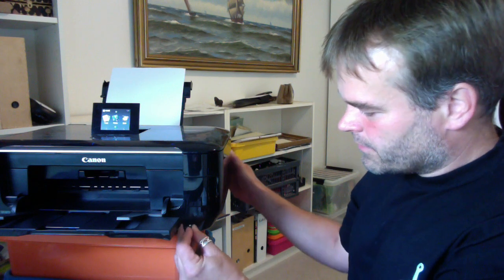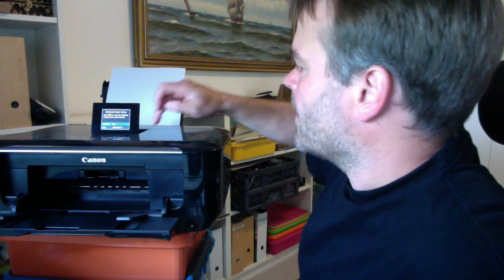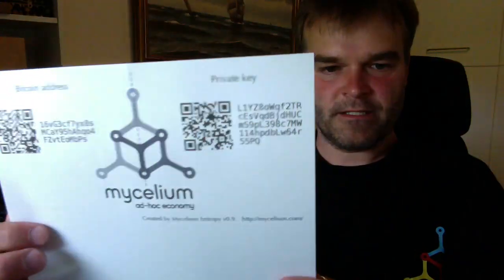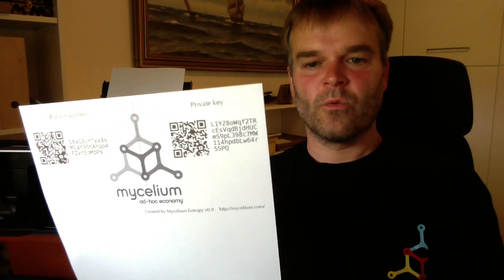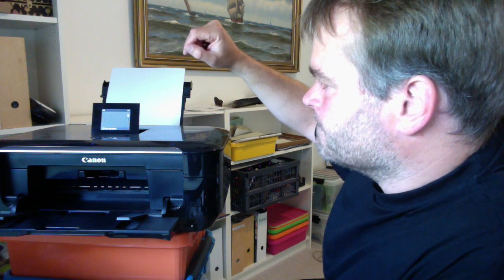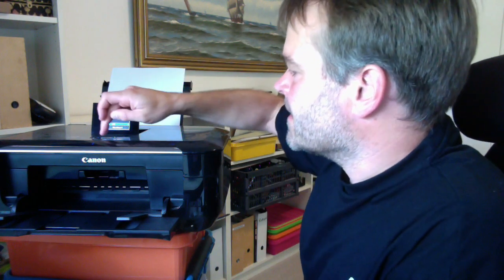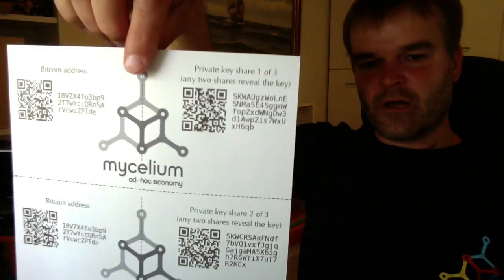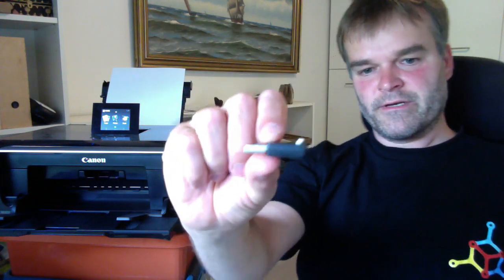Mycelium Entropy Live Demo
Jan, our lead developer, demonstrates how to create a Bitcoin paper wallet using our Entropy device